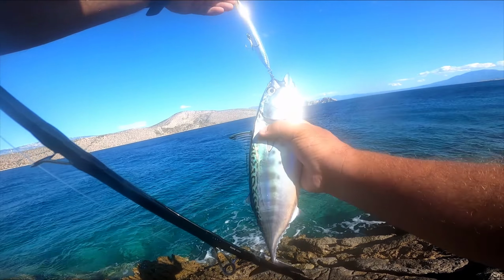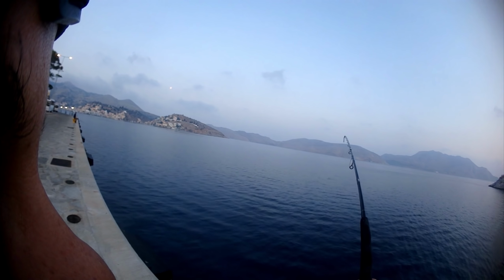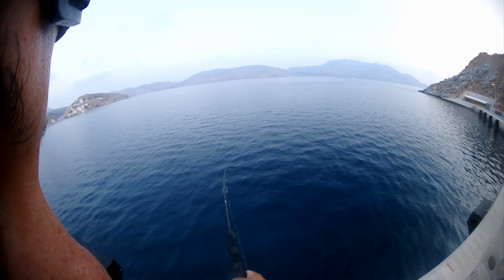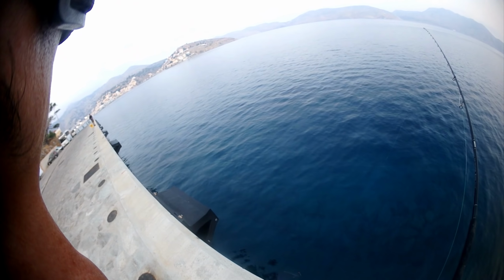Shore Jigging: When Jigs Fail, Top Water Lures Win!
📝 This video tip: Never give up, even when everything looks like a lost fight. One lure change, and strike is just around the corner.